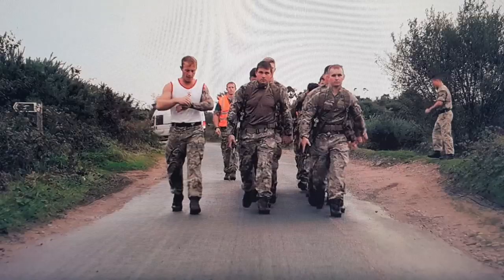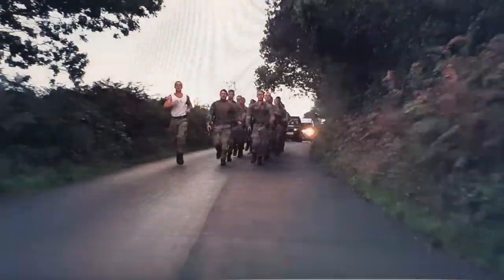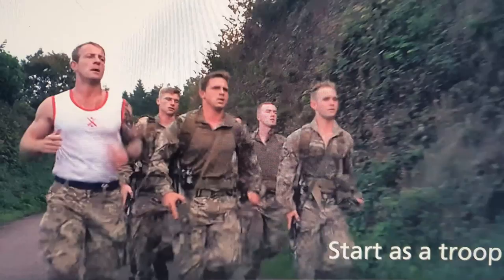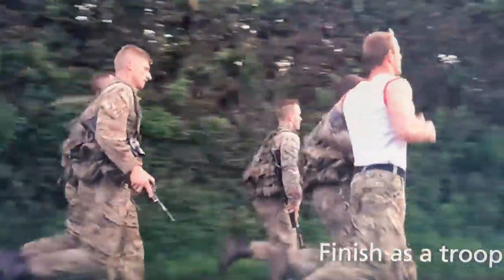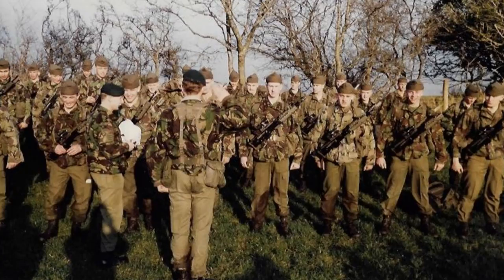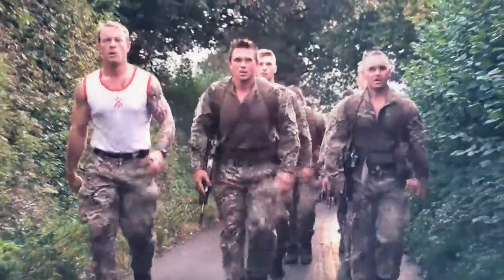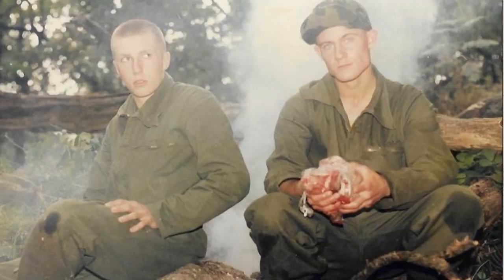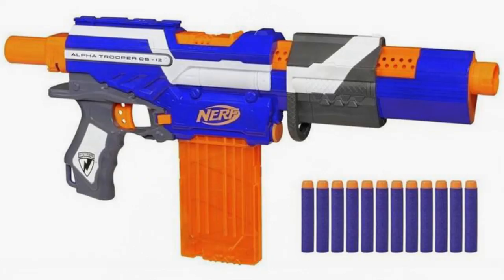PT2: What's Royal Marines Commando Training Really Like? PRMC information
Part 2: Could you hack the toughest military training in the world? A former Royal Marines Commando tells the truth about the elite units' gruelling 8-month training.

From only £1.99 a month you can access Perks ranging from complimentary VIP tickets to my annual talk, free e-copies of my books, insider updates, your name in the podcast credits, free life coaching via Zoom, private Q&As and chats, personally signed memoirs plus action photograph and top-sponsor privileges including a yearly dinner.

➱ Supergreens powder
➱ Nutribullet
➱ My books, guest’s books and recommendations
➱ Products I recommend
➱ My podcasting equipment

👊🏼 Chris’s memoirs, thrillers & self-help books

📒 Eating Smoke: One Man's Descent into Cry***l M*th Psychosis in Hong Kong's Triad Heartland

📙 State of Mind: How I Ran 36 Ultramarathons Back to Back with No Training

📗 The Drift – Hans Larsson Thriller #1

📘 The Trade – Hans Larsson Thriller #2

📙 How to Write a Memoir

📞The PTSD Project (Veterans)
➱ Tel: UK 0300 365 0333